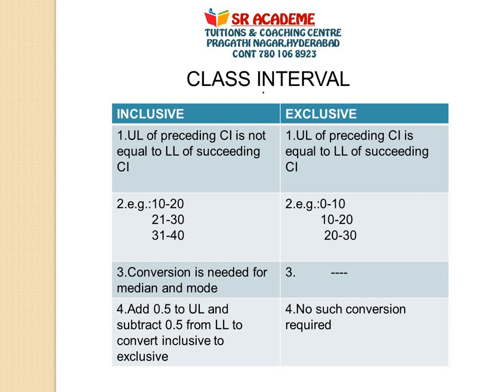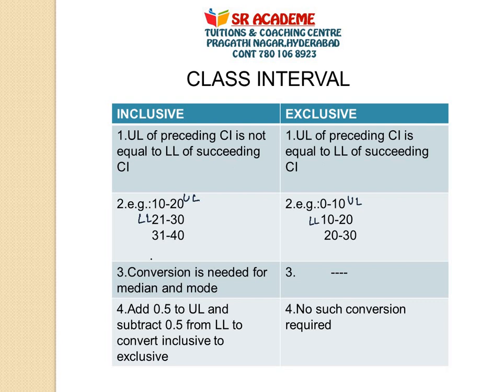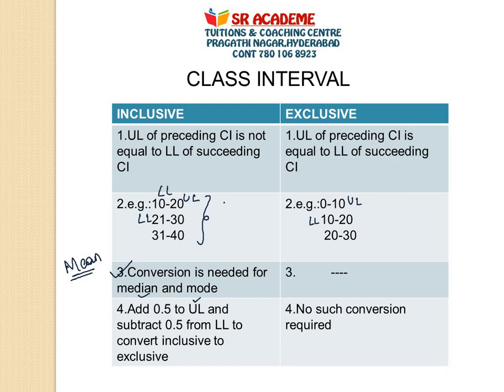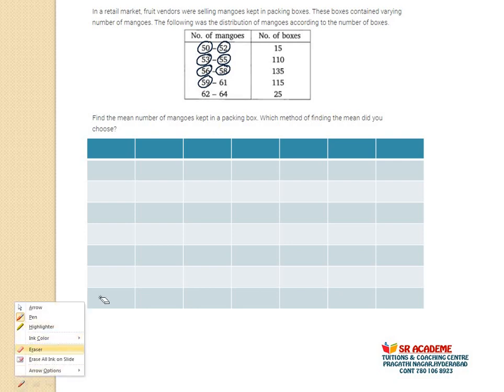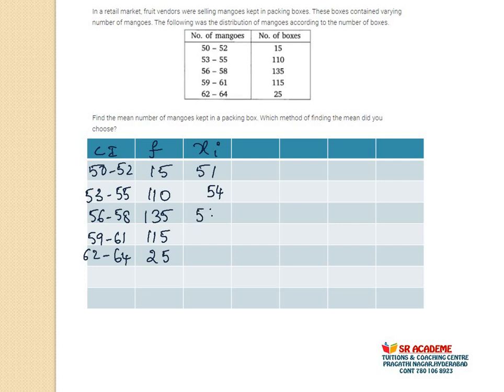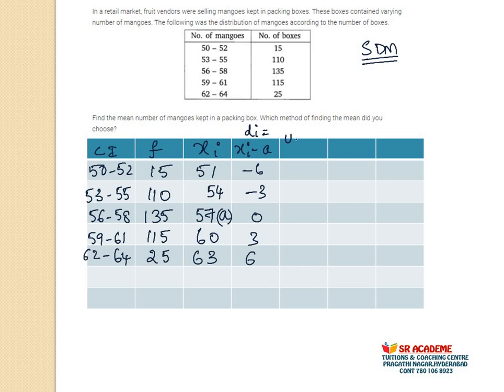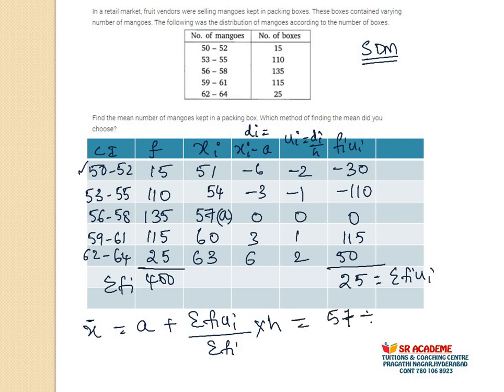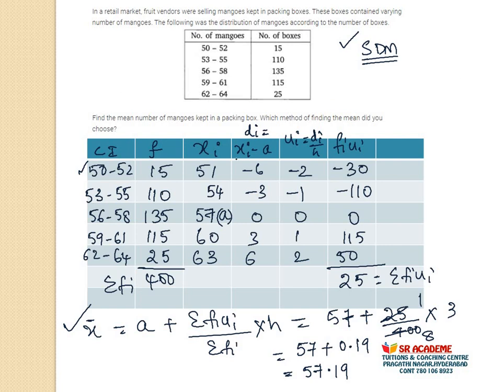statistics - inclusive class interval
Statistics
types of class intervals
problem solving